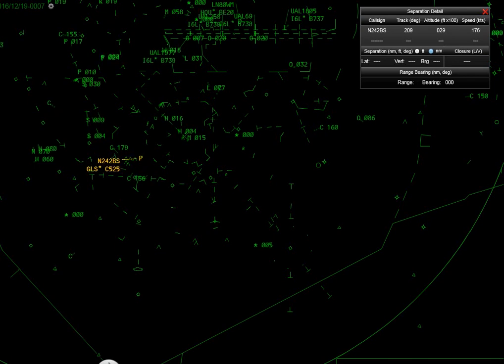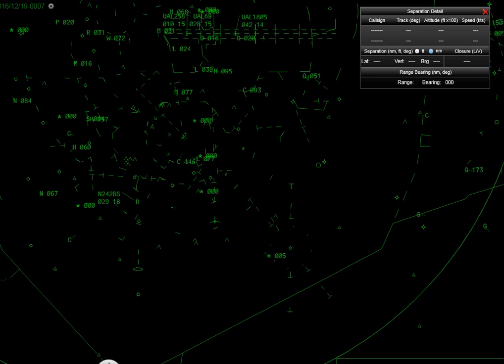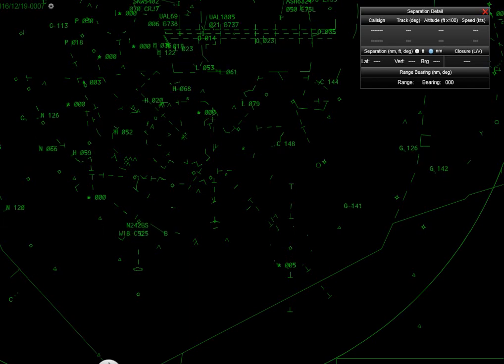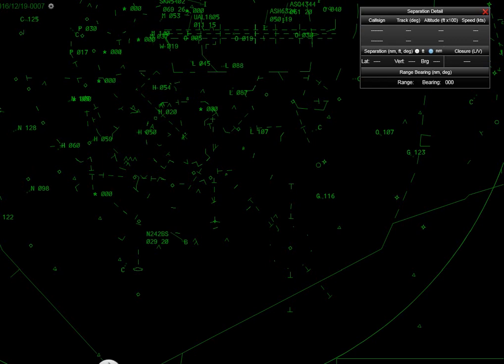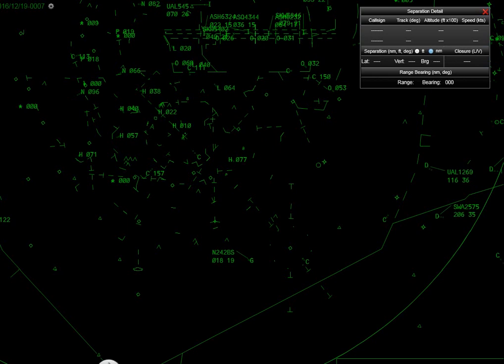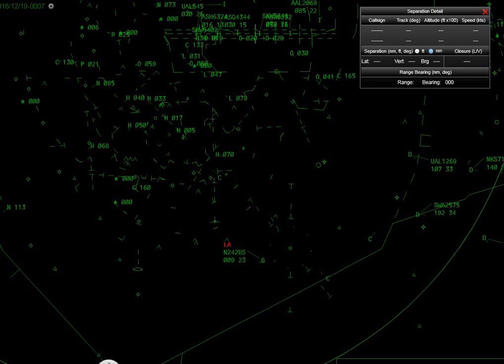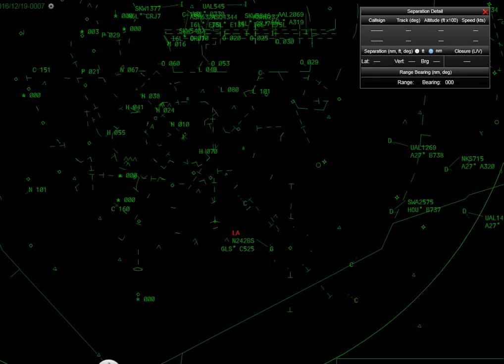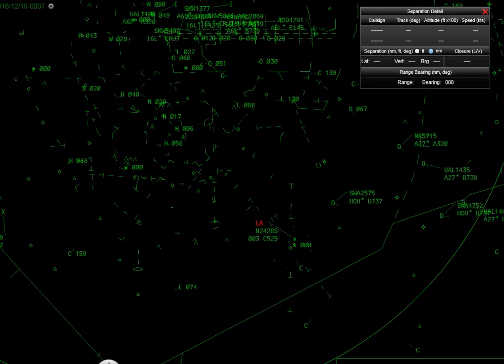ATC Audio/Video of IFR Citation that Lost Instrument Panel in IFR Weather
This is a flight assist from Houston TRACON of a Citation 525 that lost his instrumentation in IFR weather and was given flight assistance by an air traffic controller.  The phone call audio is included as well after the pilot successfully landed.